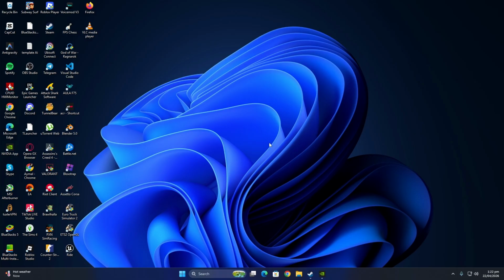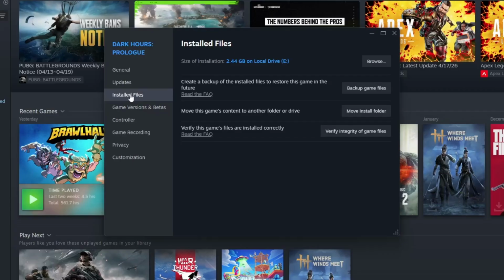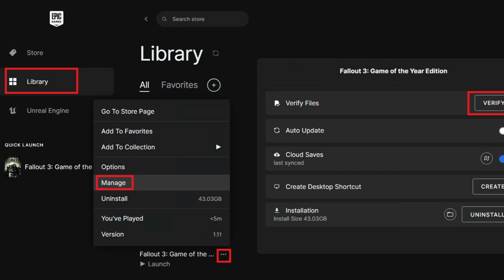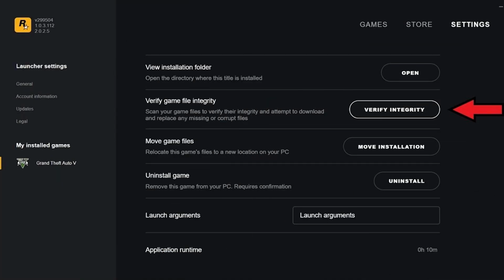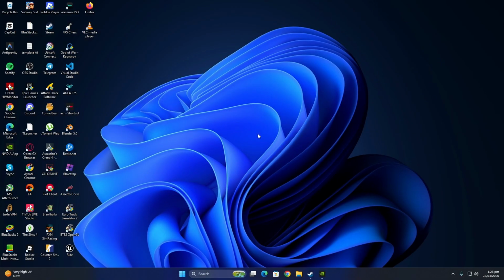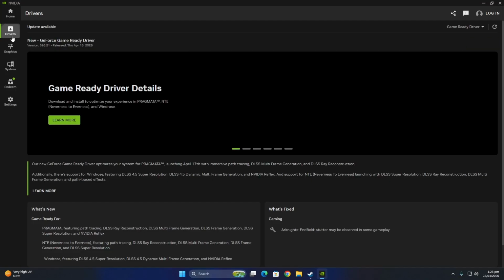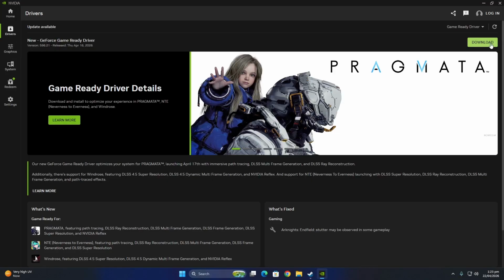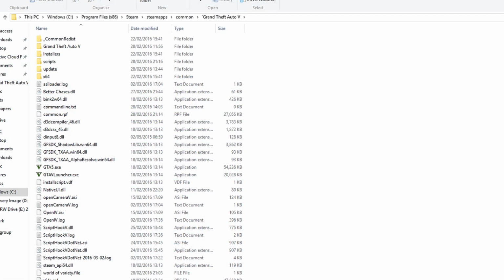Game Keeps Crashing? Fix the GTA V Exited Unexpectedly Error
Are you frustrated by the "GTA V Exited Unexpectedly" error popping up in the Rockstar Games Launcher every time you try to play? In this quick and easy 2026 tutorial, I'll walk you through the most effective troubleshooting steps to fix this annoying crash once and for all. We'll cover everything from verifying your game files and updating crucial drivers to tweaking compatibility settings and clearing cache files. Whether it's a recent Windows update causing the issue or a stubborn corrupted file, these proven methods will help you get back into Los Santos without any more interruptions. Don't let launcher errors ruin your gaming session!

🔐 Secure Your Online Activity with NordVPN:

30-day money-back guarantee
Starting at just €3.09/month (instead of €11.59)!